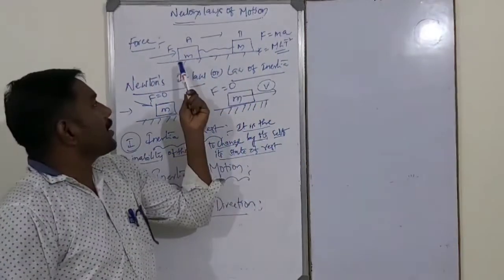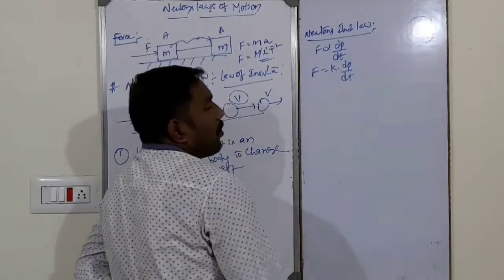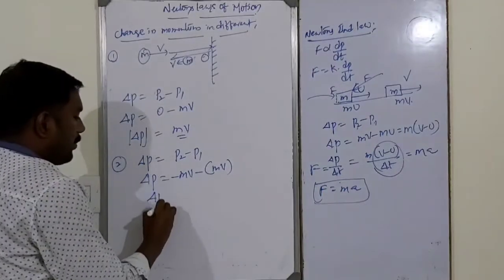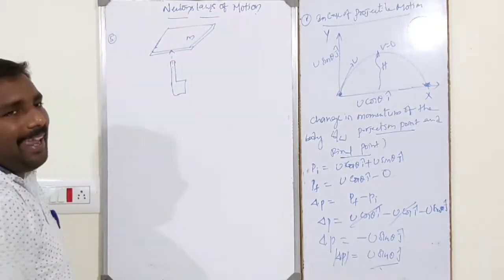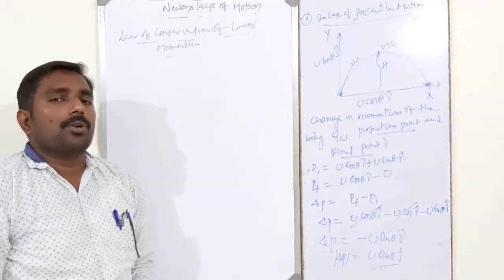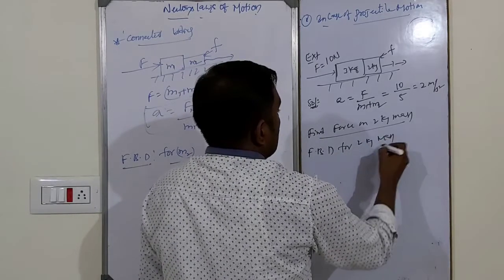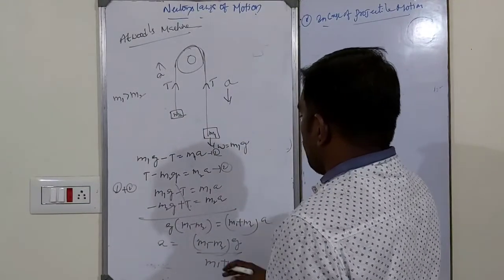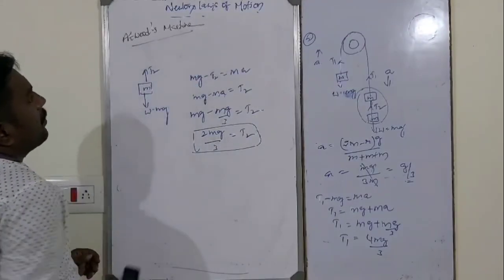Newton laws of motion (NEET/ CET) part-1